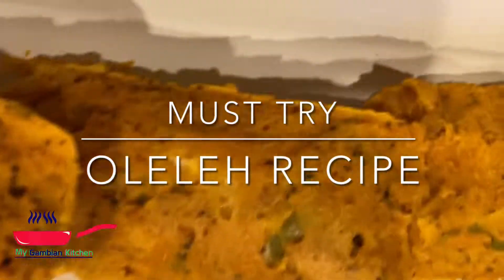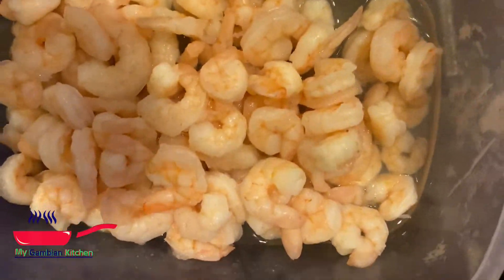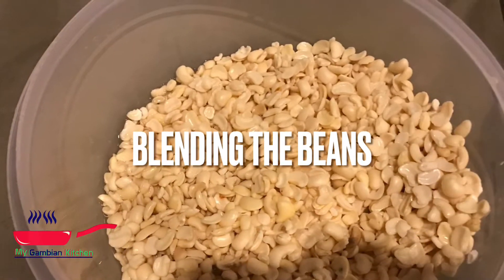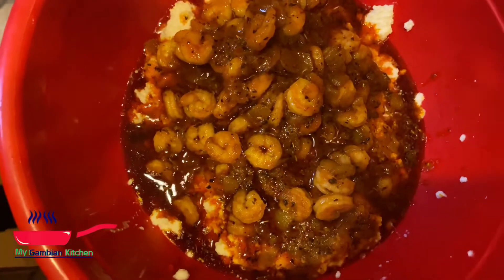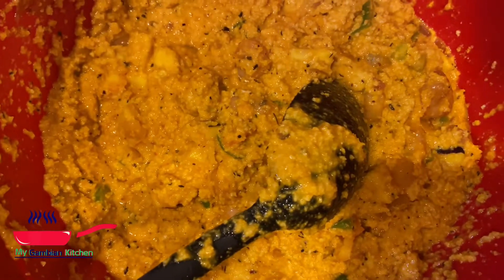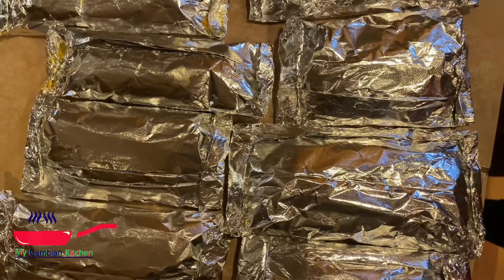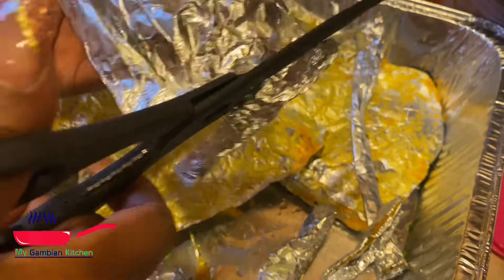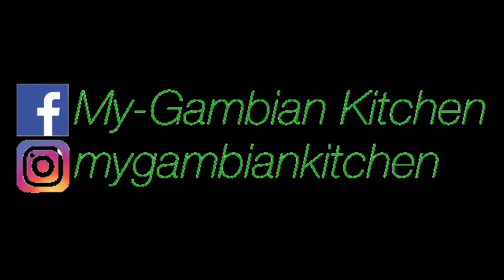Best Oleleh Recipe ever|My Gambian Kitchen